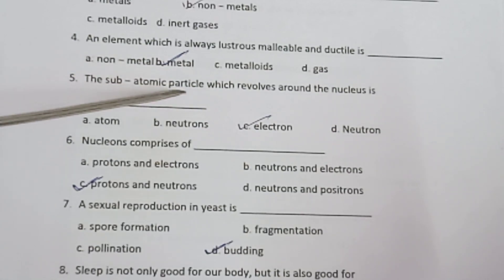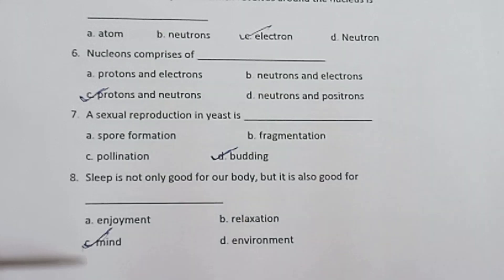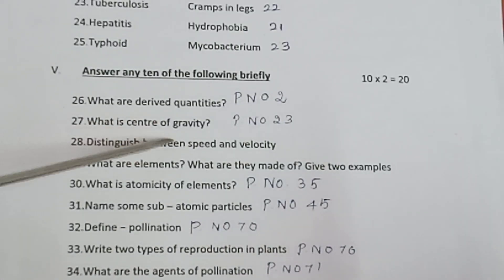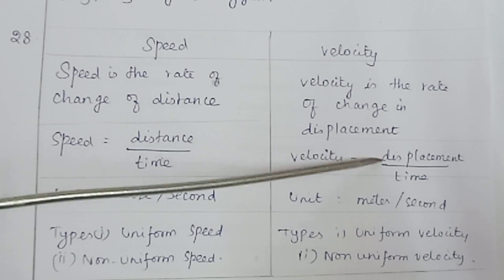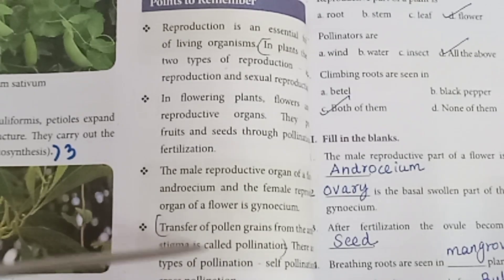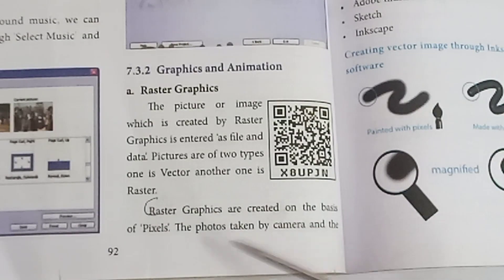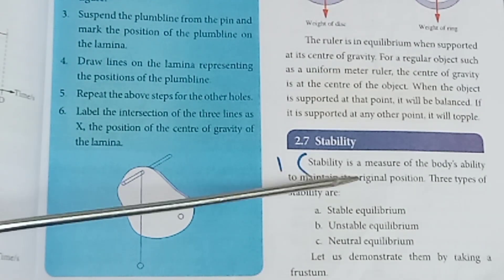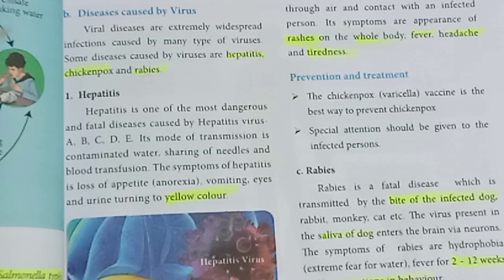7th std science/ Term 1/ Quarterly exam model question answer key @ Teacher's waves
7th std science/ Term 1/ Quarterly exam model question answer key @ Teacher's waves.